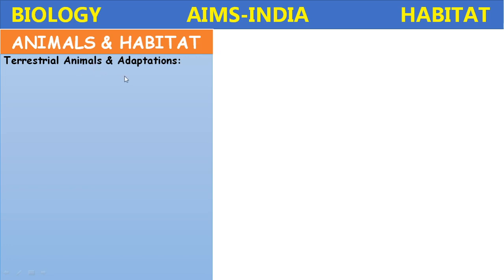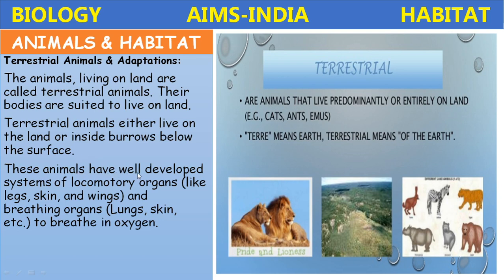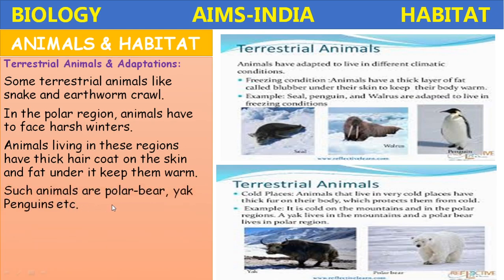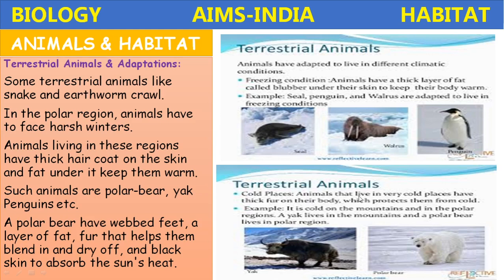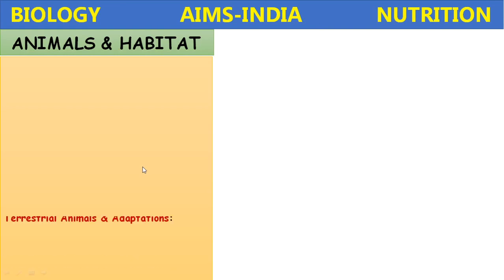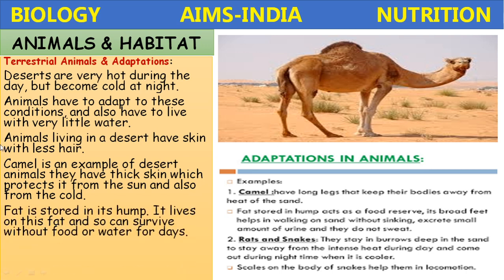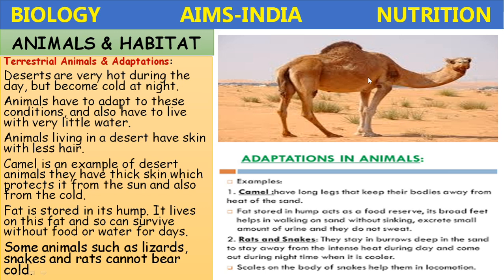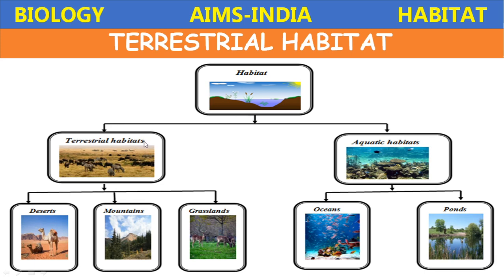HABITAT-ADAPTATIONS IN ANIMALS-I-AIIMS/NEET-AIMS INDIA